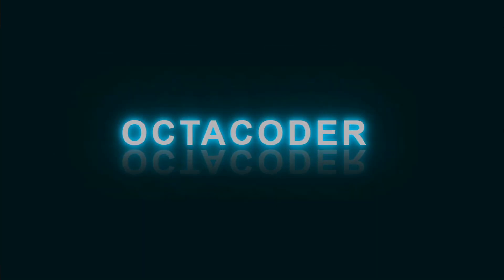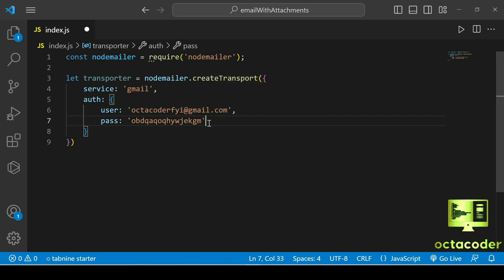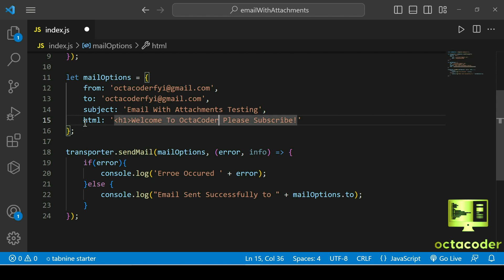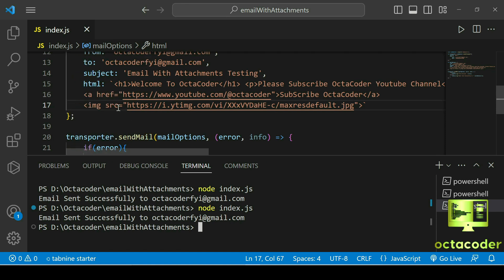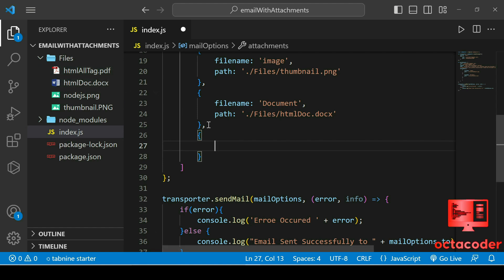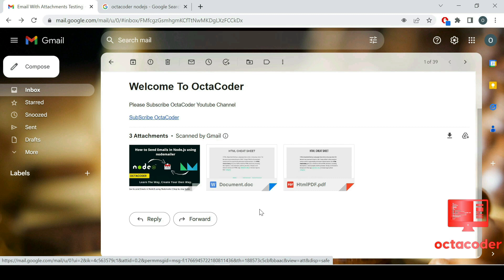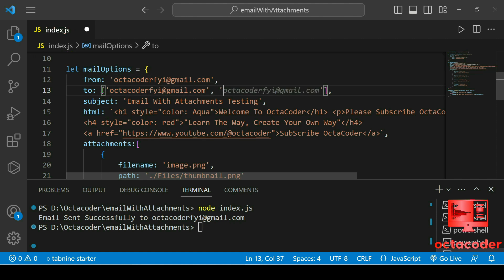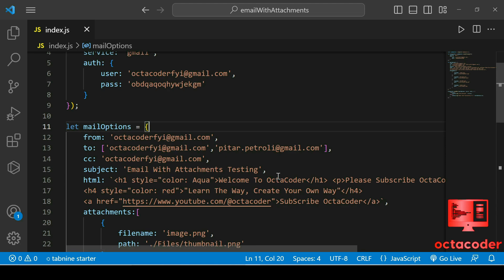How to Send Emails With Attachments Using Nodemailer | NodeJS | Step By Step Guide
Hello Friends,
Welcome to OctaCoder!
Your go-to resource for comprehensive tutorials. In this tutorial, we will guide you through the process of sending emails with multiple images, documents, and PDF files using Node.js and Nodemailer. Our step-by-step approach will cover essential topics such as setting up a transporter, creating a transport with Nodemailer, configuring mail options, providing the required Gmail password, and attaching files with proper filenames, extensions, and relative paths.

Additionally, we will demonstrate how to send emails to multiple recipients and include carbon copies (cc) for HR or managers. Our explanations are presented in a simple and easily understandable manner, ensuring that you can follow along seamlessly.

Don't miss out on our beginner-friendly Node.js tutorials. If you found this video helpful, show your support by giving it a thumbs up and sharing it with others.